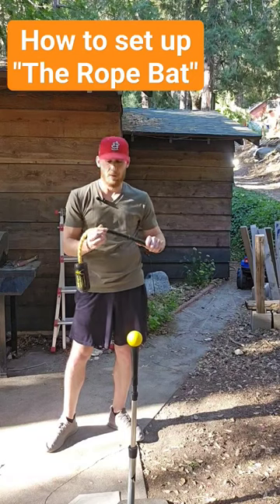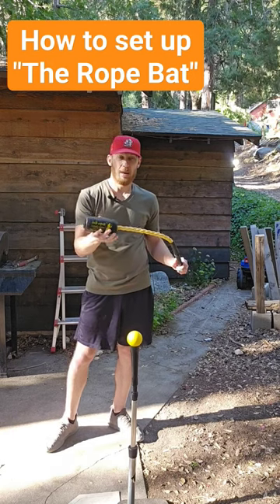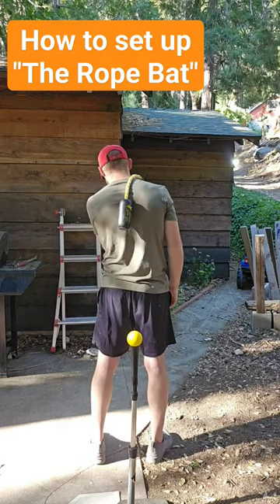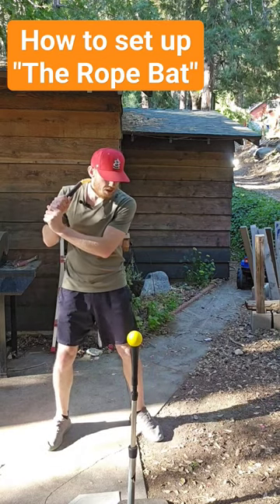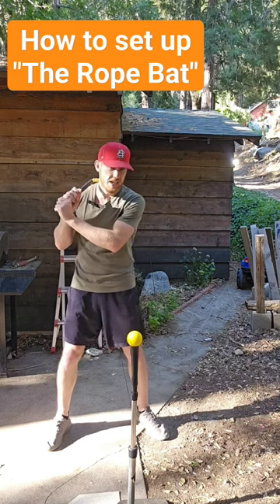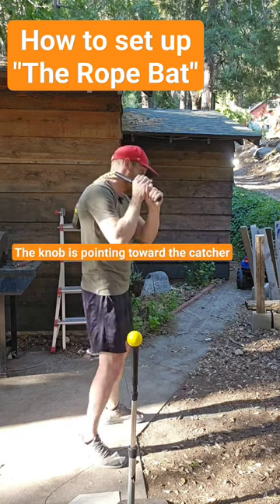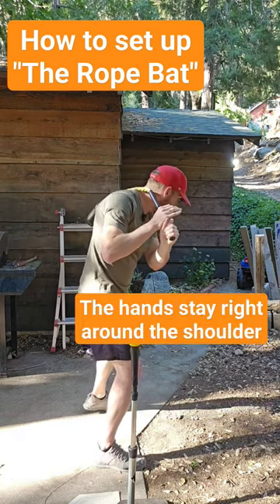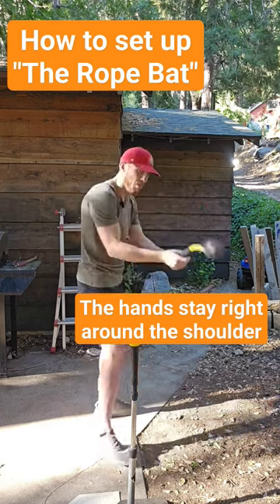How to set up "The Rope Bat" for drills